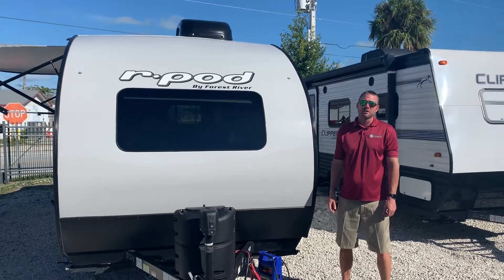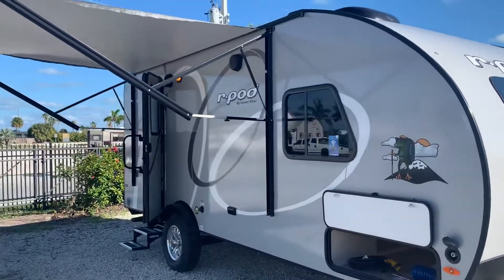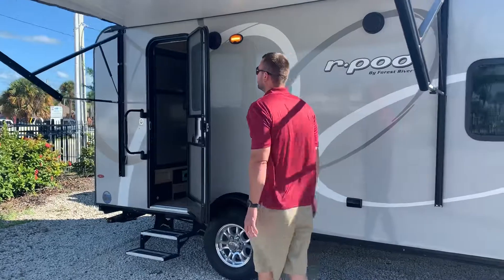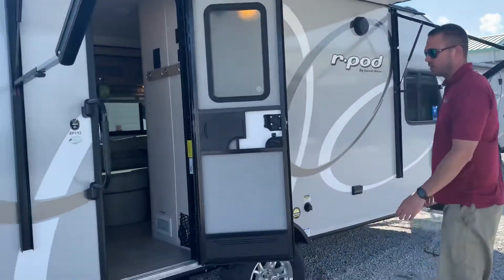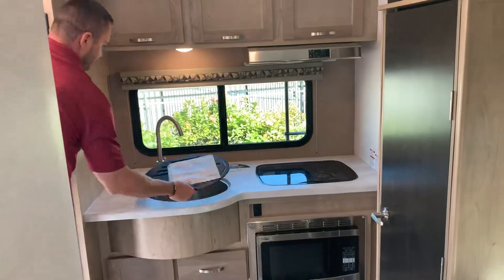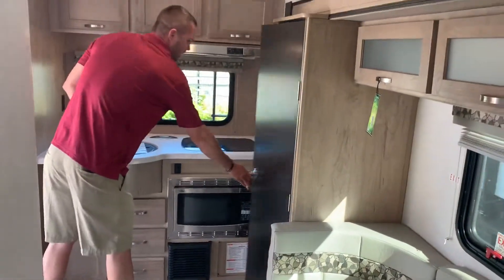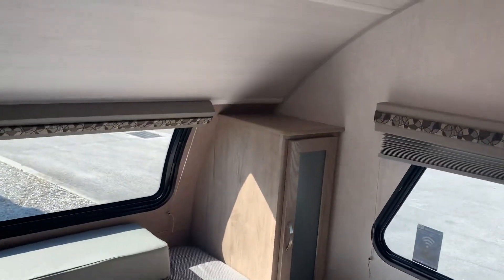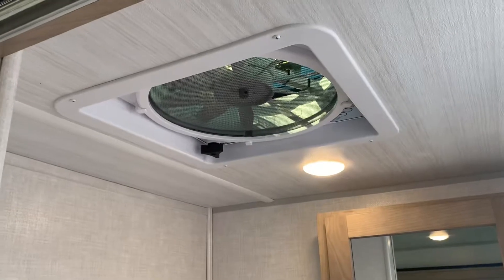2020 195 rpod by forest river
2020 Forest river rpod 195